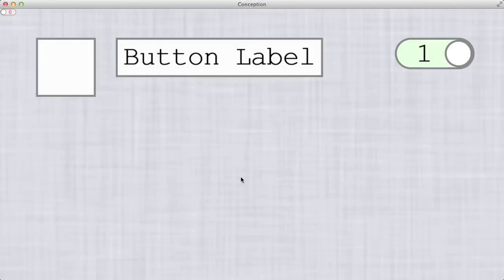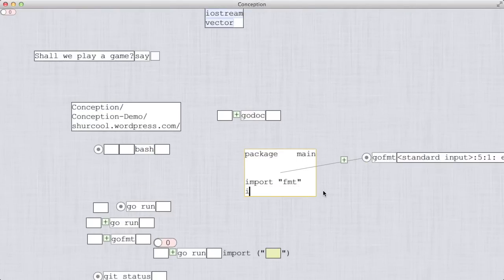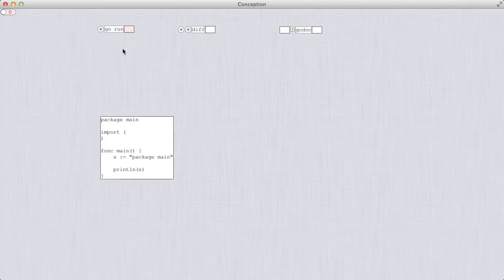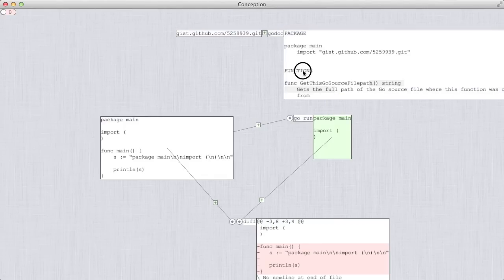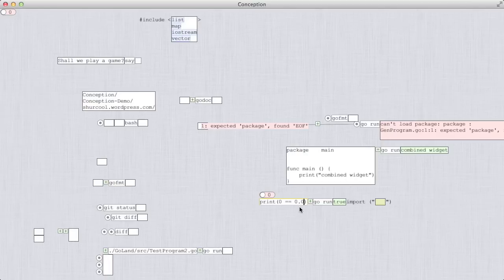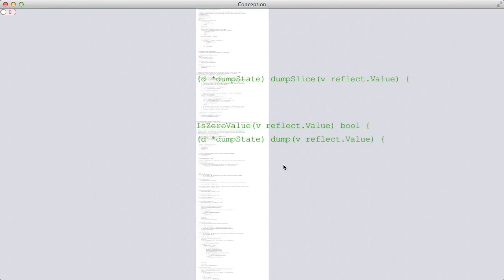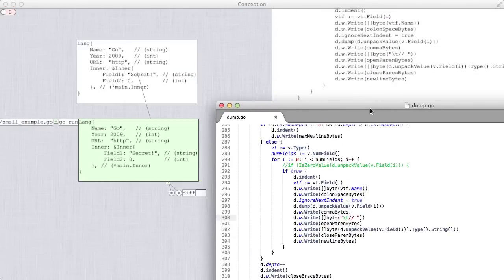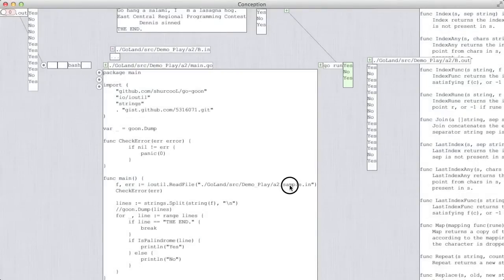Conception Demo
"What is Conception?" in 5 minutes.

If you want to make it possible for me to keep working on this full-time, please consider backing me Thanks!